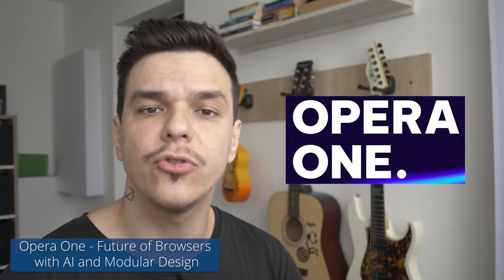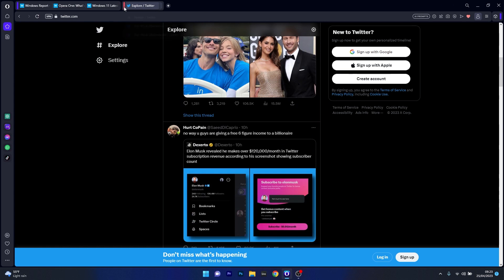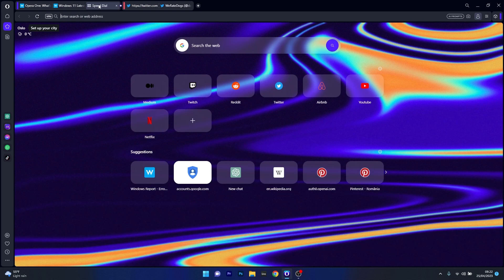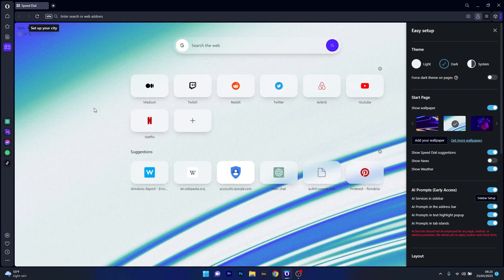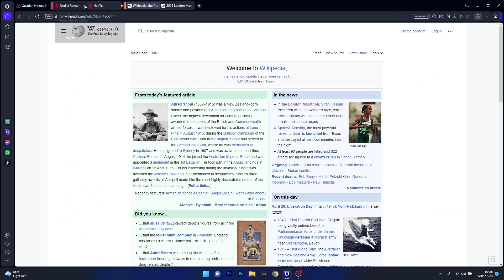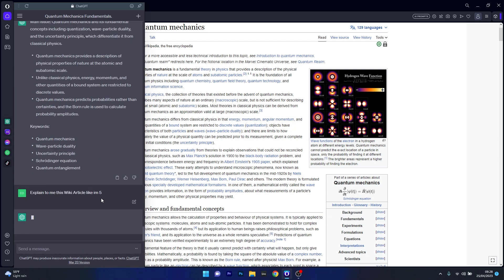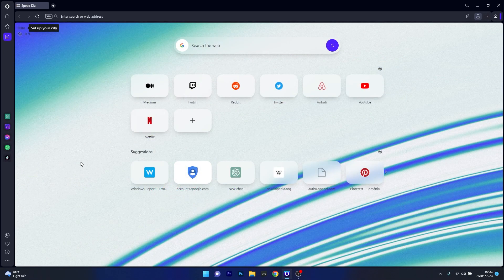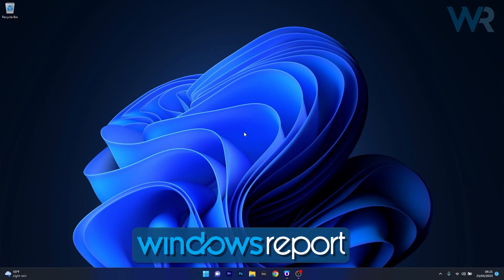Opera One Review: Future of Browsers with AI and Modular Design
Welcome to the next generation of web browsing! In this video, we will explore Opera One Review: Future of Browsers with AI and Modular Design, a groundbreaking new browser that combines artificial intelligence and island tabs with a modular design to revolutionize the way we interact with the internet. Say goodbye to conventional browsing, as Opera One brings you an unparalleled experience tailored to your needs and preferences.